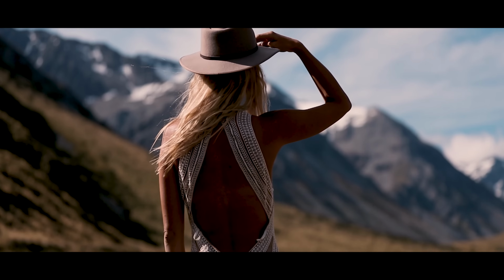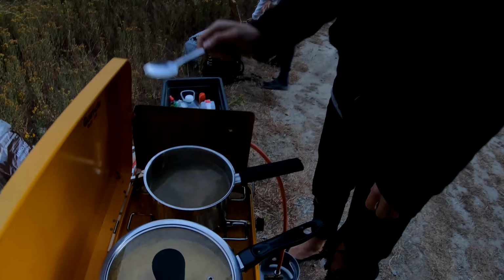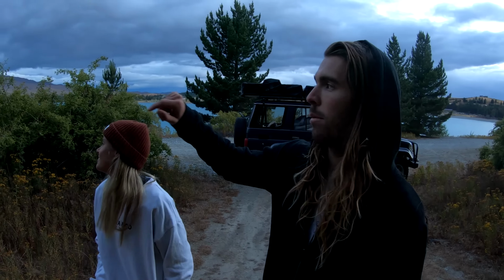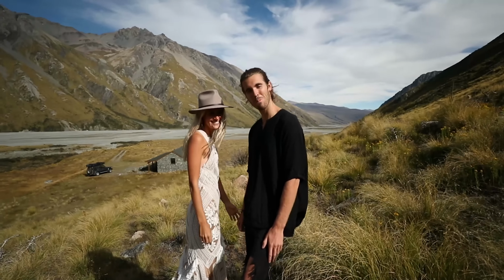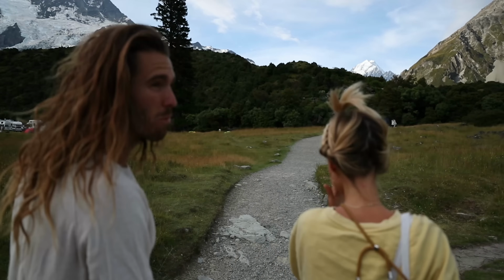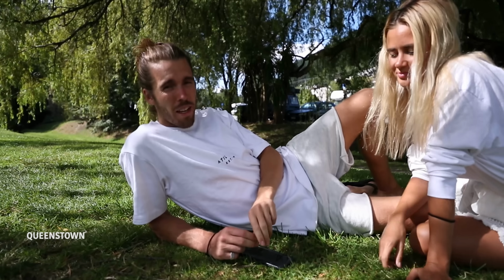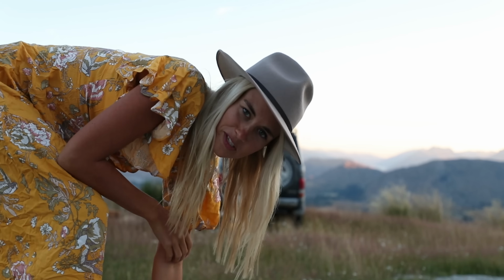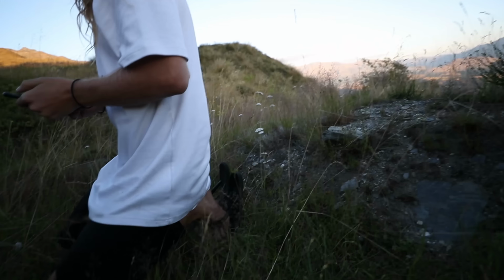NO NEED FOR A HOTEL, NEW ZEALAND ROAD TRIP | VLOG 01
For our first ever vlog we wanted to start off with a bang, an EPIC 13 DAY 4WD ROADTRIP AROUND NEW ZEALAND!

From Christchurch to Mt Cook, Queenstown, Milford Sound, Lake Tepako and more. Together with @elliotgrafton we took on the South Island of New Zealand in a landcruiser, a couple roof top tents and our cameras.

The adventure that transpired you won’t believe, seriously hands down one of the best trips we have ever been on!!

This is New Zealand in all its Glory.

Behind every pretty photo on Instagram there’s a story. Together as a couple we have been travelling the world creating content and posting on Instagram for 2.5 years. The journey has been crazy. We’ve had opportunities and experiences that we couldn’t even imagine existed at the time we posted our first photo.

We given up a lot and we’ve gained a lot, we’ve worked hard taken risks and realised our dreams. There’s so much more to this life than meets the eye on Instagram, we’ve been meaning to share a lot more for a long time and that time has finally come!

What is it like being an ‘influencer’, what does it even involve?, how the heck does an influencer even make money?, whats it like living and working together 24/7 as a couple? How does one work towards this digital nomad lifestyle? What is all the hype about?

A massive thankyou to Joe and the team at @grit_rentals for the landcruiser that made our trip

And an even bigger thankyou to the super talented @elliotgrafton who is now a fully fledged member of the mariefeandjakesnow team. Its time to change the world through love, compassion, positivity, selflessness and knowledge. One video at a time!!

MUSIC
- Generdyn - Rapture
- To the Sky - Oliver Michael
- Pura Alegria - Oliver Michael
- Runaway - Veshza

FILMED & PRODUCED BY

Elliot Grafton
Marie fe and Jake Snow